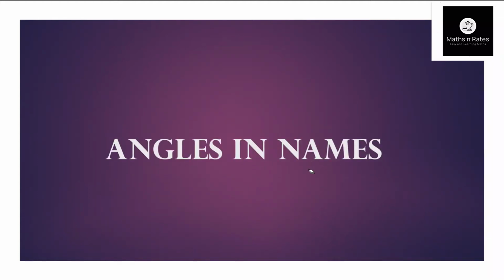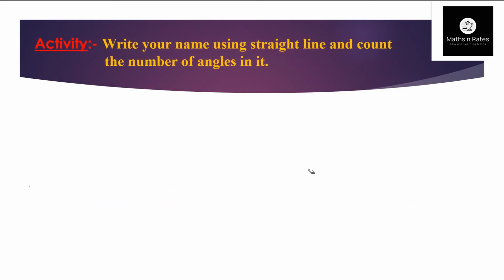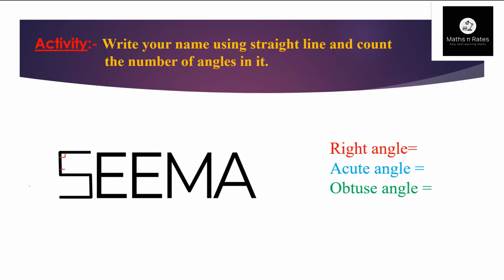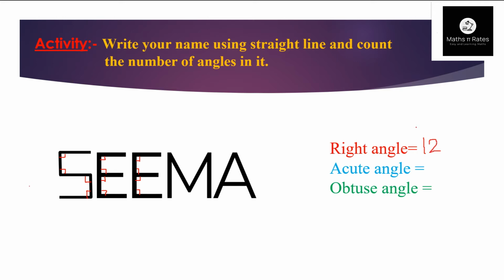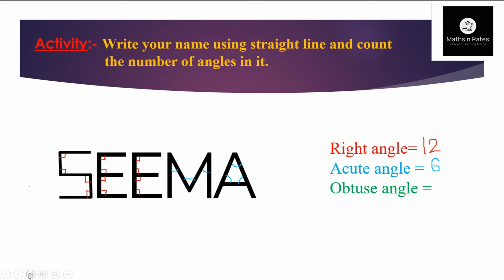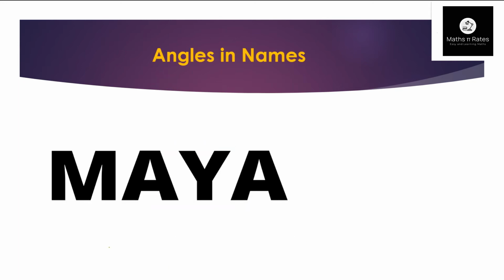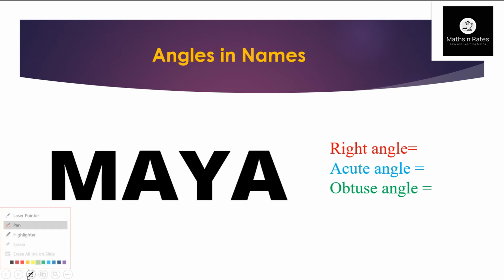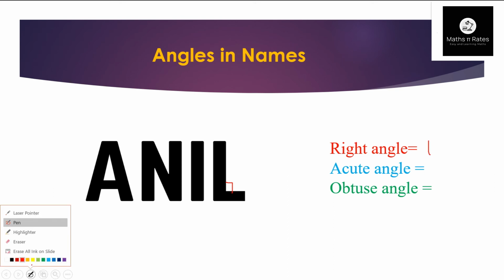Angles I Whole Concept with Explanation and Examples I Maths πRates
In Euclidean geometry, an angle is the figure formed by two rays, called the sides of the angle, sharing a common endpoint, called the vertex of the angle. Angles formed by two rays lie in the plane that contains the rays. ... Angle is also used to designate the measure of an angle or of a rotation.